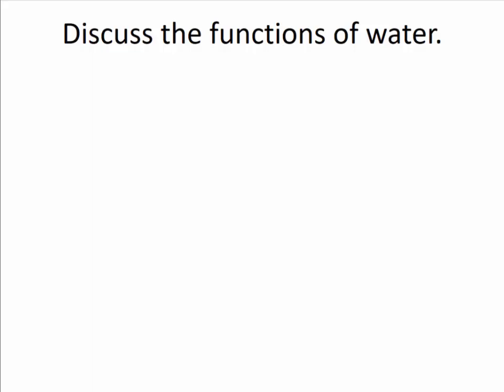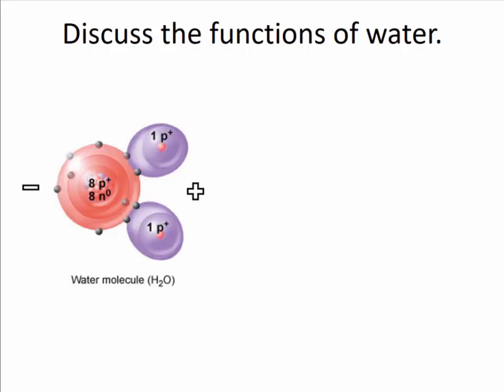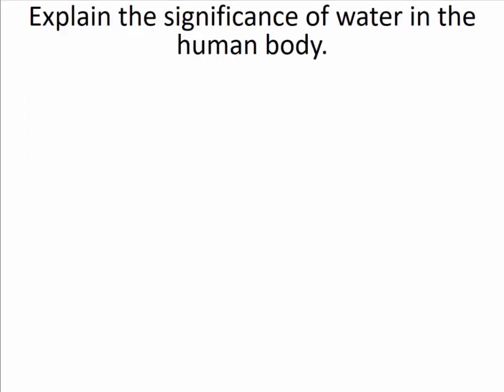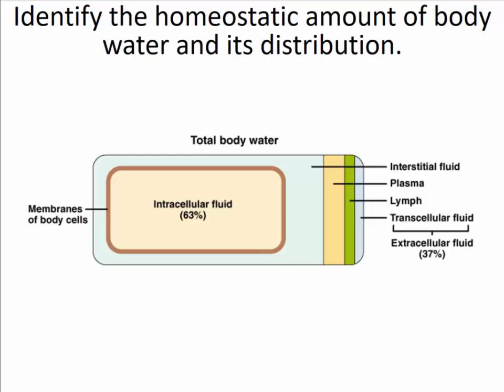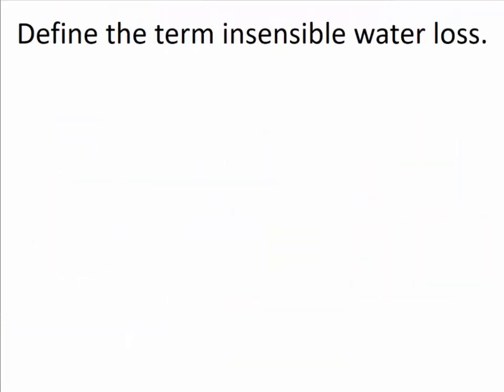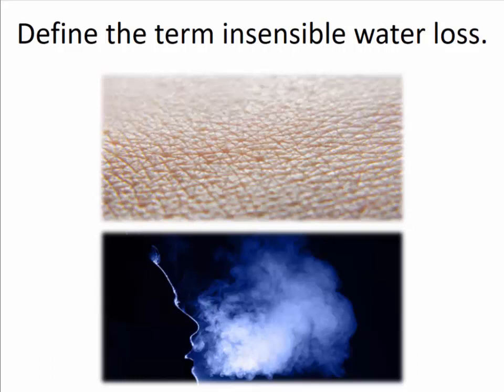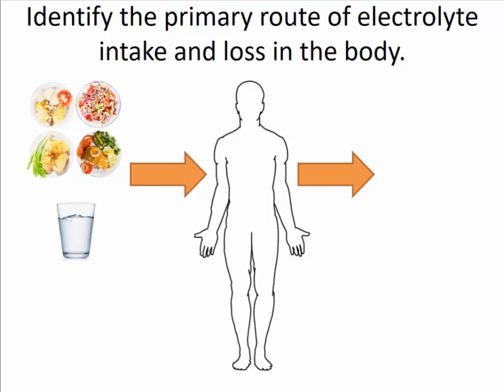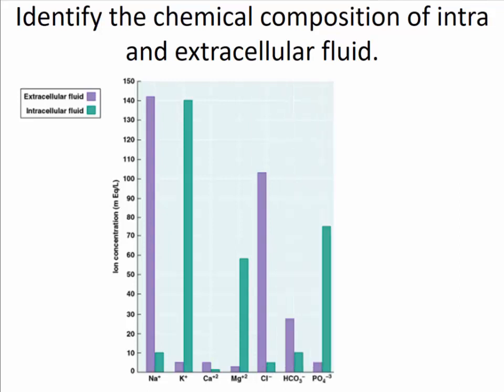ANAT 1500 - Chemical Basis of Life - Part 3